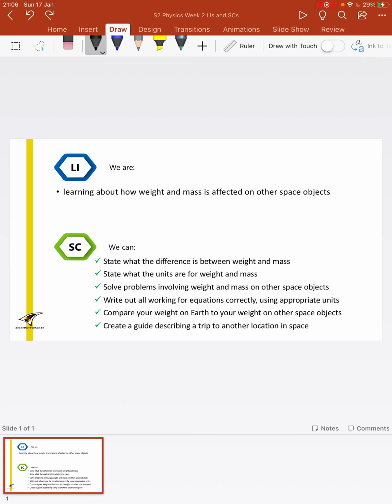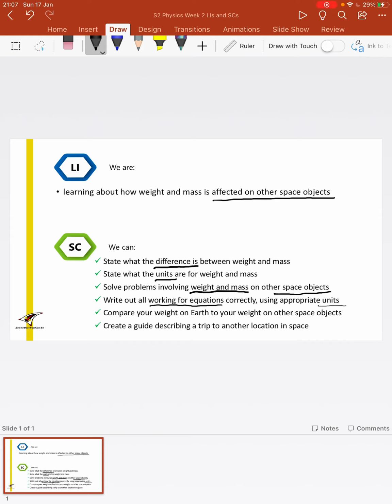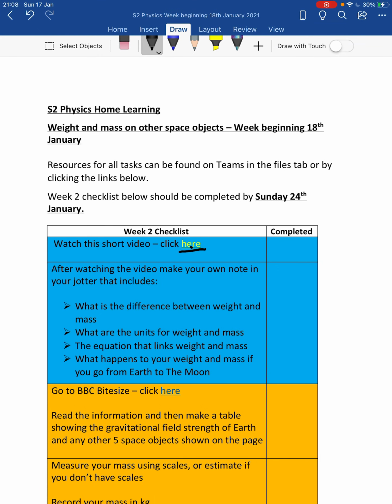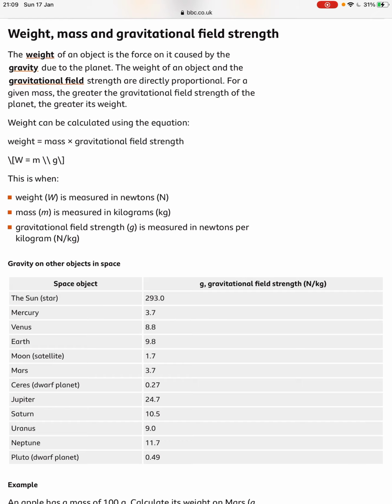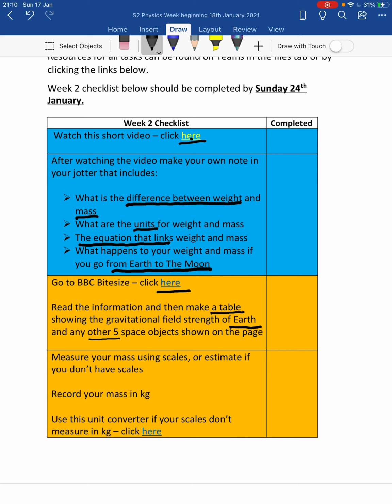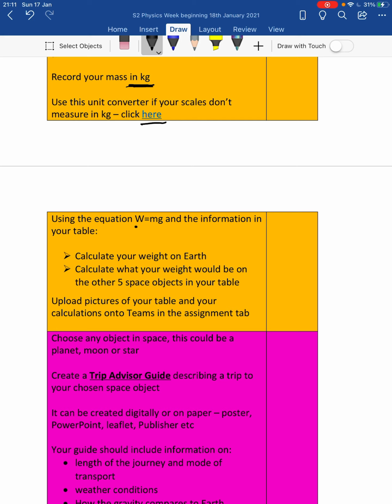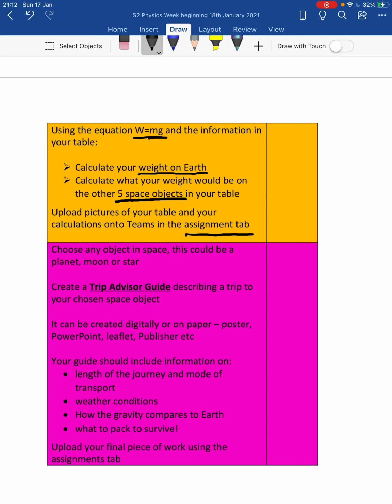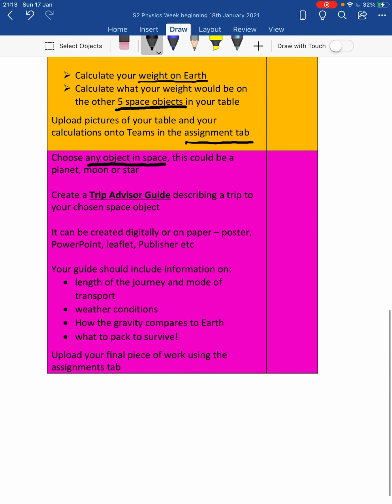Weight and Mass on other space objects